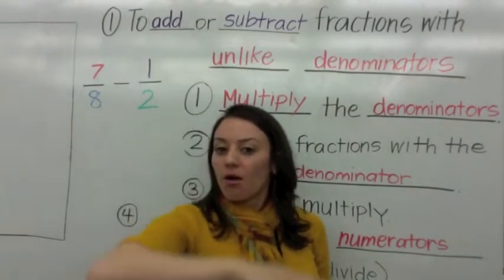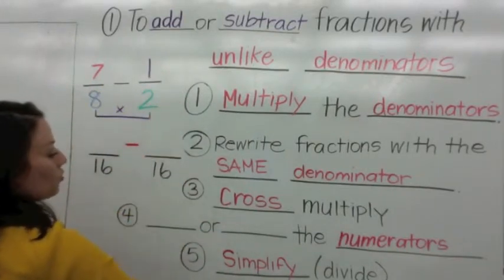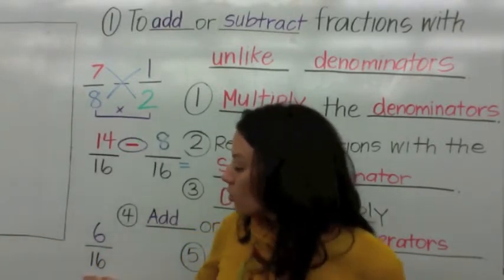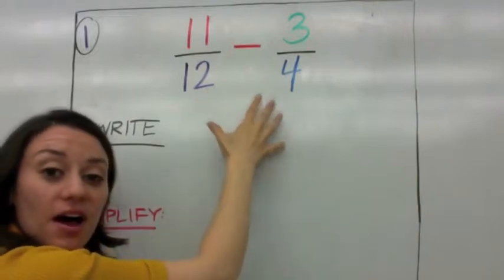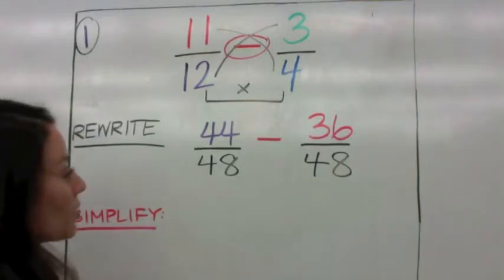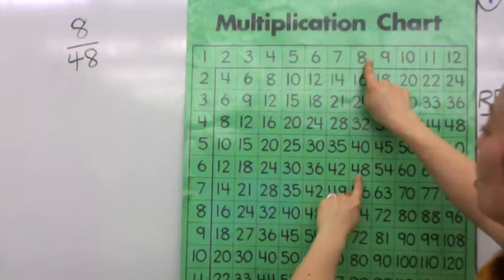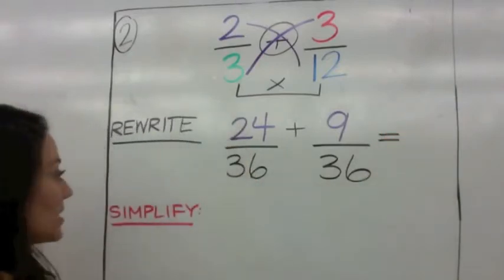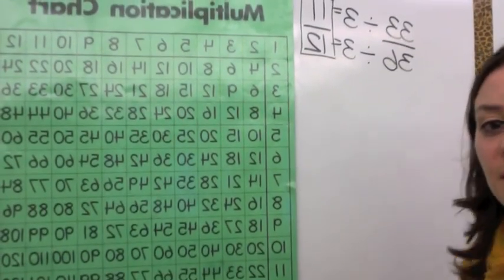Fractions Add or Sub UNLIKE Denominators